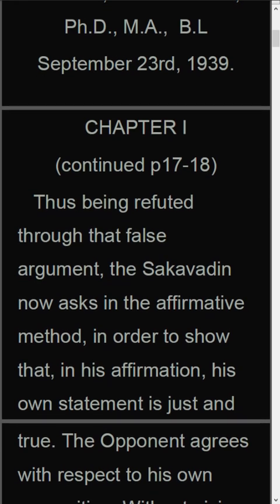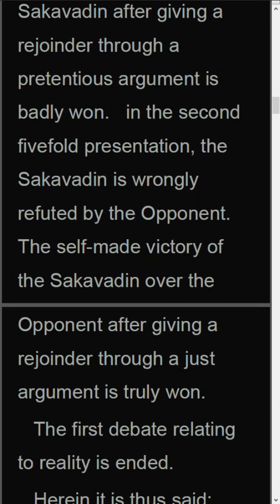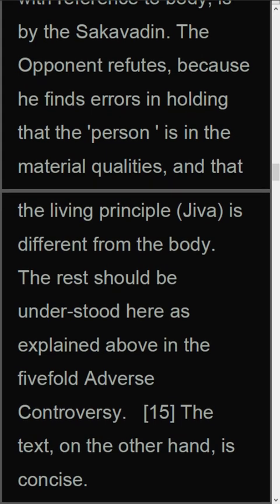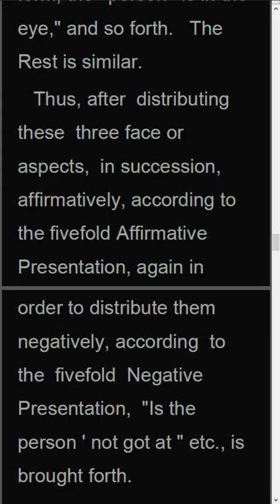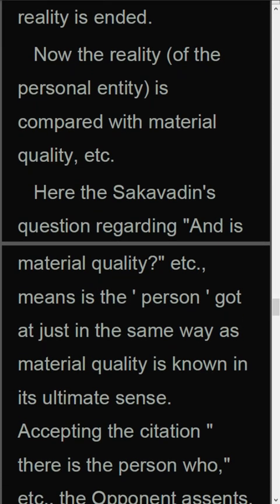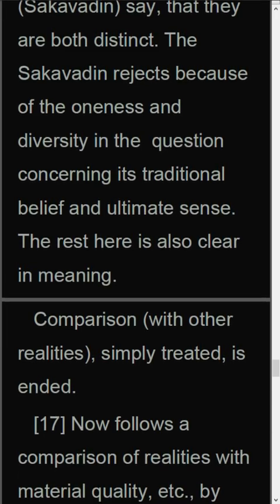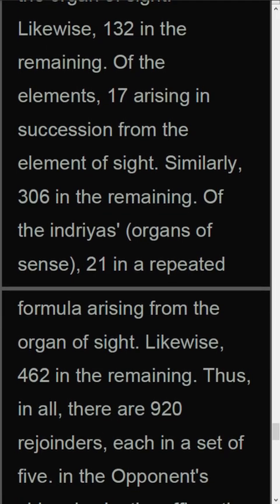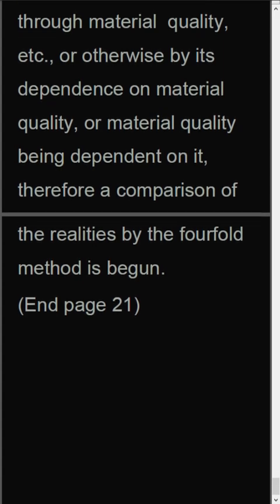m_CABH5_B1C1_13-18_Debate on the person, DEBATES COMMENTARY, Abhidarma, Bimala Law (Oct 2024)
The meaning of all the fourfold Rejoinder, Refutation, Application and Conclusion should be understood as it has been said above. Thus, because of its fourfold Rejoinder, Refutation, Application and Conclusion beginning with "Is the 'person ' known" etc., this fivefold Adverse Controversy, beginning with "Is the 'person 'not got at?" etc., [14] is designated as the fivefold Affirmative presentation. Thus, in the first truth, these two presentations, each in a set of five, are explained.  In the first fivefold presentation, the Opponent is well-refuted by the Sakavadin.  But the self-made victory of the Opponent ...

CABH5 --

Abhidhamma
Kathavatthu
THE DEBATES  COMMENTARY
Kathāvatthuppakaraṇa-aṭṭhakathā
BIMALA, CHURN  LAW,  Ph.D., M.A.,  B.L
September 23rd, 1939.
CHAPTER I
I. Debate on the person (puggala)
(continued p17-21)

For watching on big screen while walking on treadmill and reading out loud to prevent dullness and drowsiness... Also for Foreign Children to learn English by Sutras.

Xem video trên màn hình lớn  trong khi kinh hành trên máy chạy bộ, và đọc theo (như tụng kinh) để khắc phục hôn trầm thụy miên ... Cũng giúp học tiếng Việt qua Kinh Phật

vn On Telegram